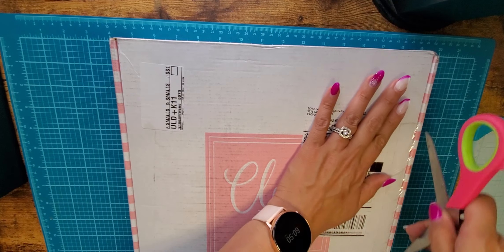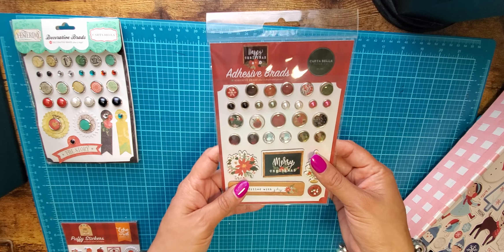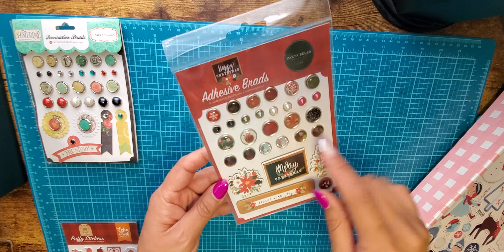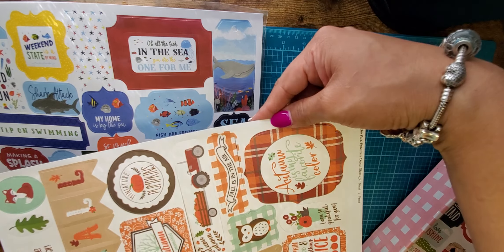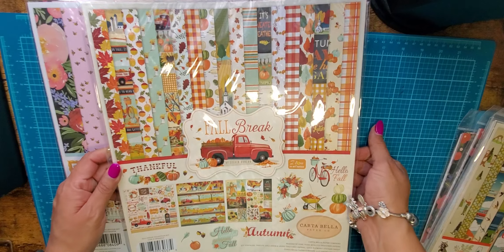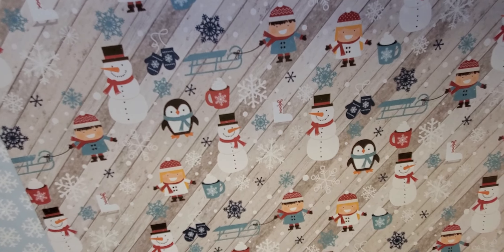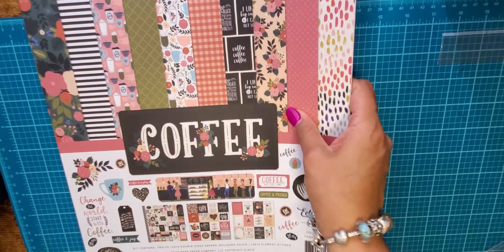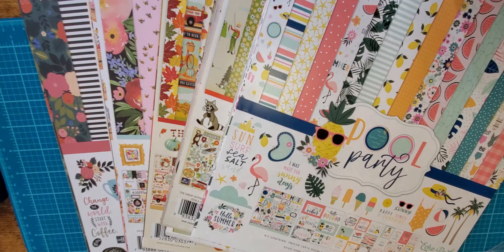Echo Park Mystery Box 📦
Join me as I unbox the June 2022 Echo Park Mystery Box!